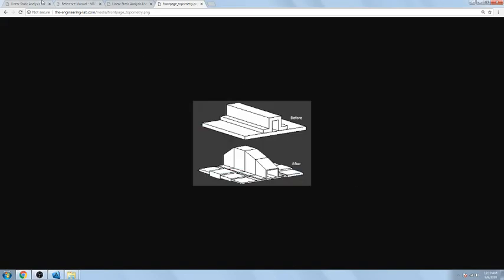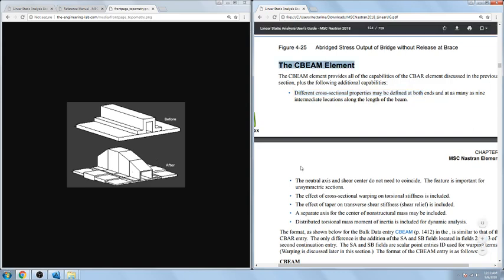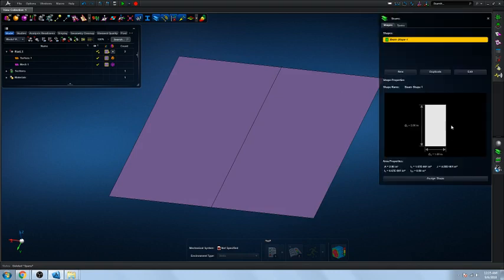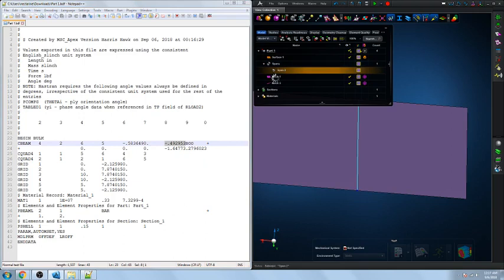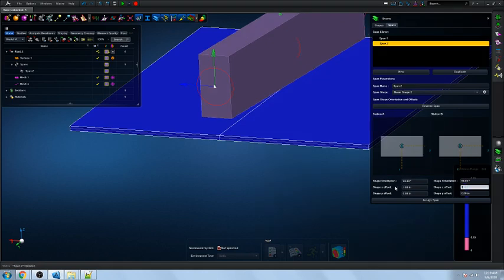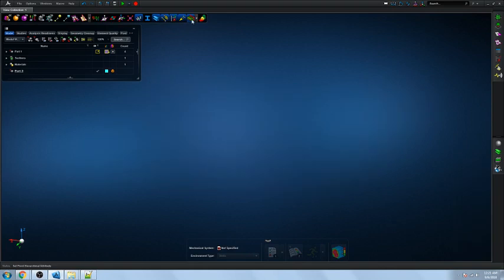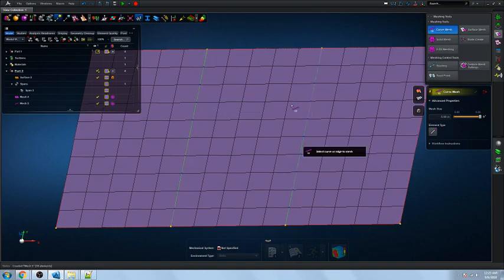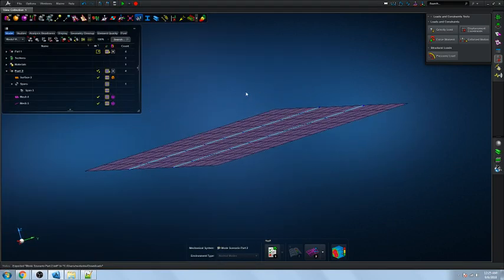CBEAM and CBAR Elements for MSC Nastran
MSC Apex is used to specify the orientation vector and offsets of CBEAM elements.